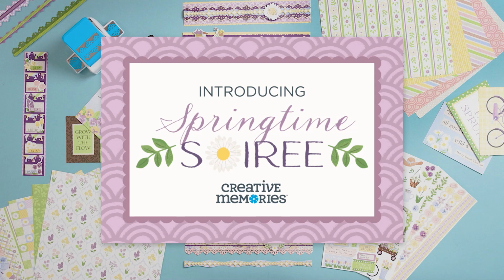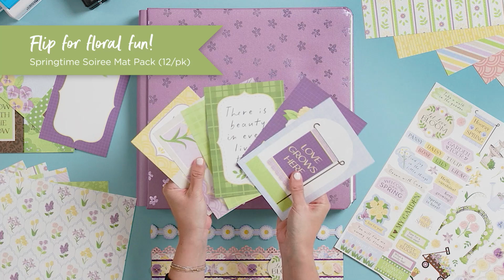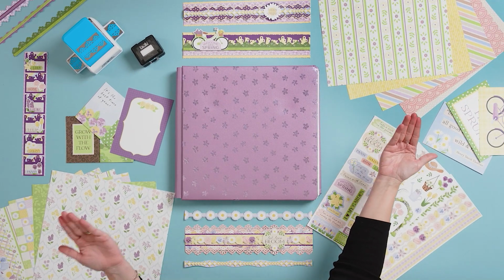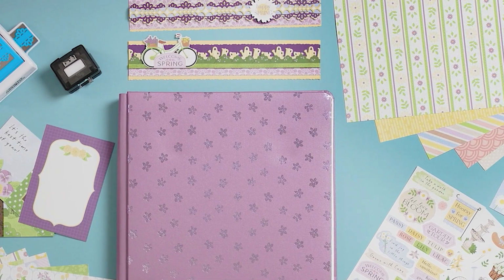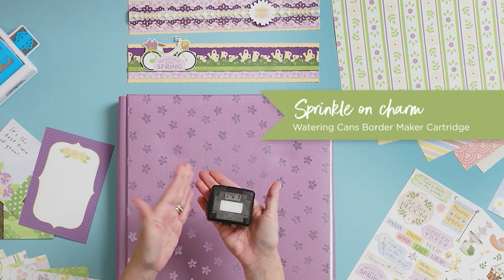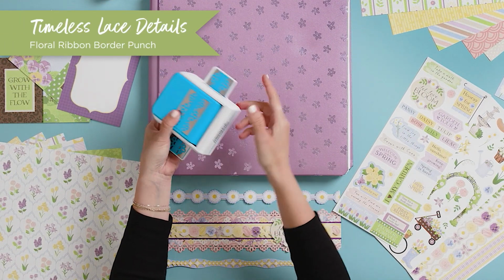🌸 Bloom into Spring with Creative Memories' New Springtime Soiree Collection! 🌸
Get ready to capture all your springtime memories with Creative Memories' beautiful new Springtime Soiree collection!

This fresh and floral line is bursting with delicate pastels, charming designs, and everything you need to create stunning scrapbook layouts.  We'll walk you through all the pieces in the collection, from papers and stickers to embellishments and tools, showing you how to create quick and easy layouts that celebrate the season of new beginnings.

Perfect for Easter, garden parties, family gatherings, and all your spring adventures! Shop the collection now!

Capture life's magic & tell your story with Creative Memories!
We're not just high-quality, photo-safe scrapbooking products, we're your gateway to preserving precious memories and sharing joy. ✨

Why choose Creative Memories?

FUN & EASY: Discover user-friendly tools & tutorials for beginners & seasoned scrapbookers alike.
LIFETIME MEMORIES: Craft stunning layouts with acid-free, archival-quality supplies that last.
CELEBRATE EVERY MOMENT: Find themed collections & inspiration for birthdays, holidays, graduations, and more!
COMMUNITY CONNECTION: Join our vibrant community of memory keepers & share your unique stories.

► Explore our website to discover the perfect products for your needs